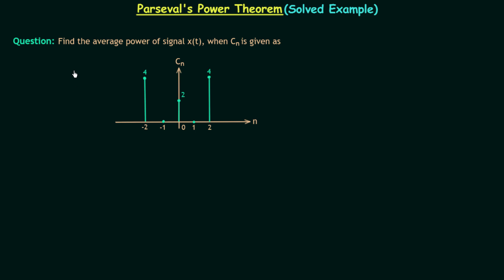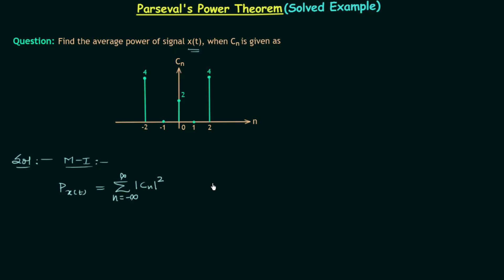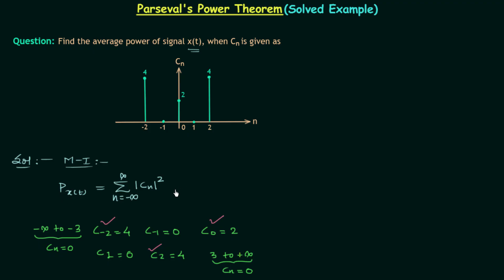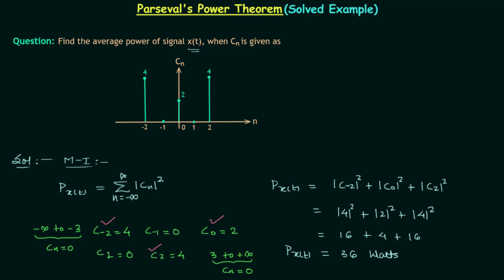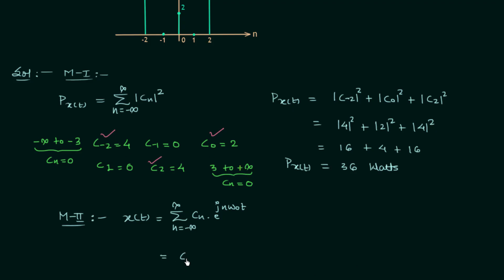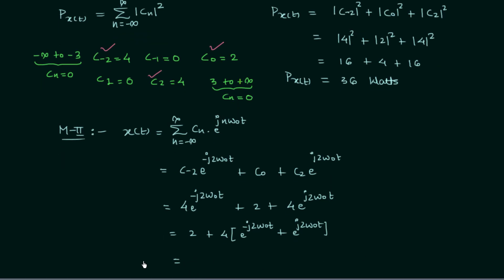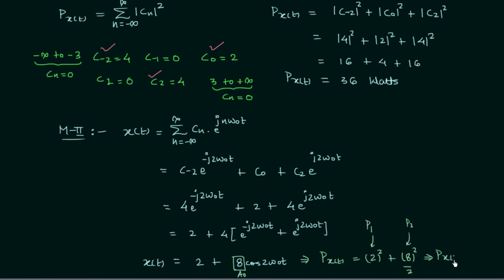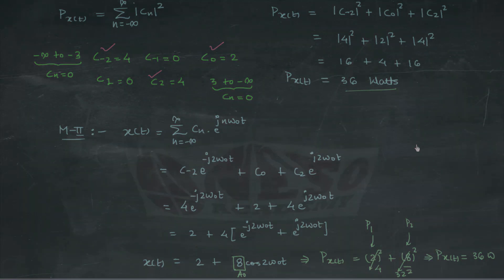Parseval's Power Theorem (Solved Example)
Signal and System: Solved Example on Parseval's Power Theorem.
Topics Discussed:
1. Solved problem of Parseval's Power Theorem.